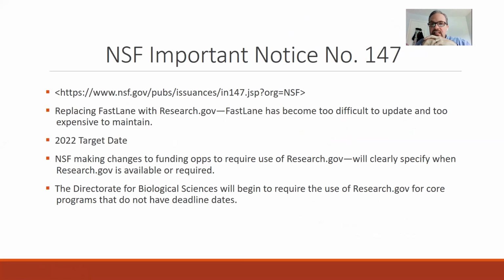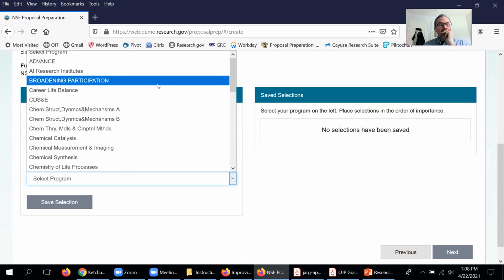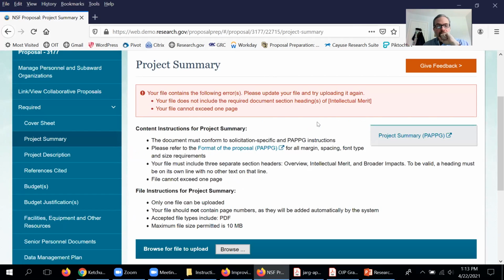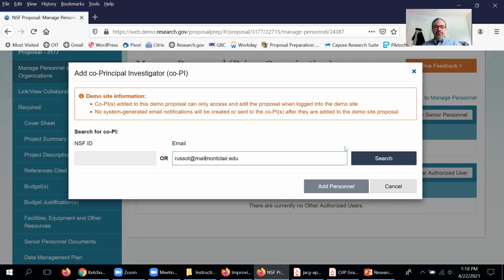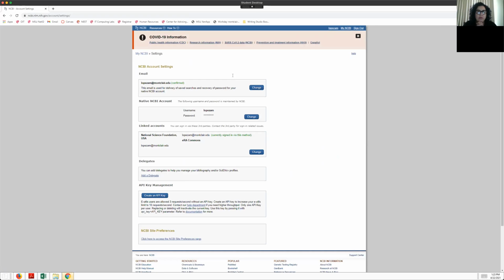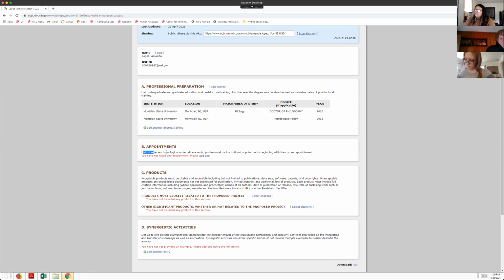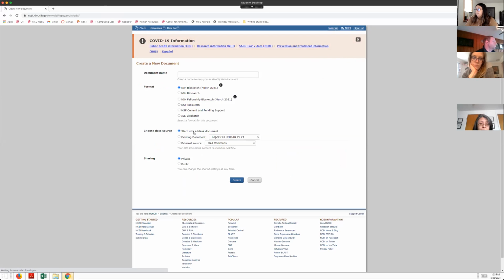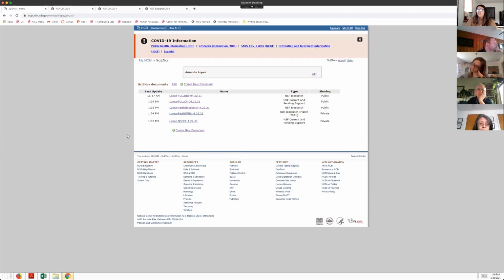Research.gov and SciENcv Open Lab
In this recording of an open lab conducted via Zoom, Montclair State University's Office of Sponsored Programs offers demonstrations of two systems--Research.gov and SciENcv--that are now integral for National Science Foundation proposal submissions.